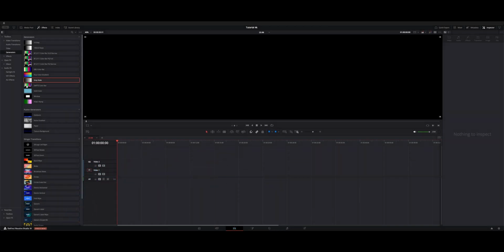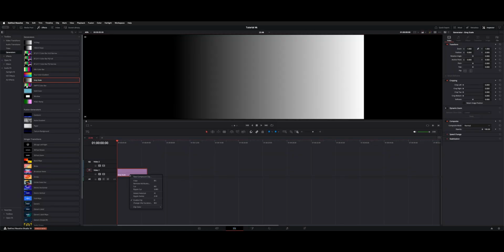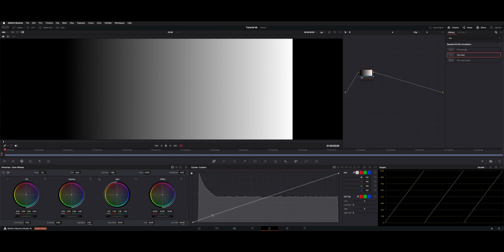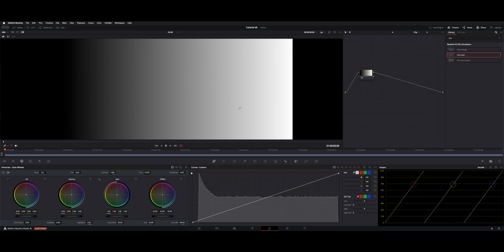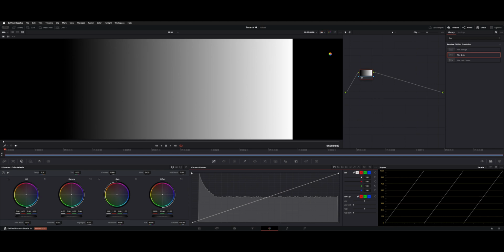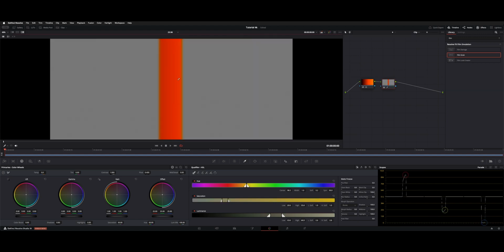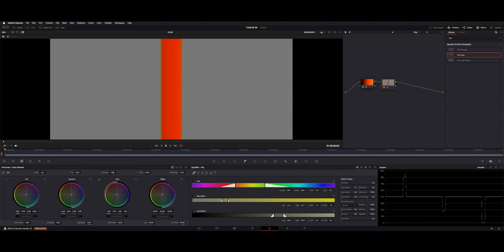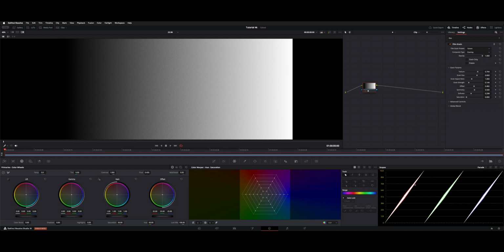DaVinci Resolve 19 What your Color Page is Doing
Learning how your tools on the Color Page work using a Greyscale.
Seeing how the image is altered when adjusting parameters.

00:00 Intro
00:11 Adding Grey Scale
00:24 Make it a Compound Clip
00:46 Curves
01:30 Soft Clipping
02:33 Qualifier
04:25 Film Grain Example